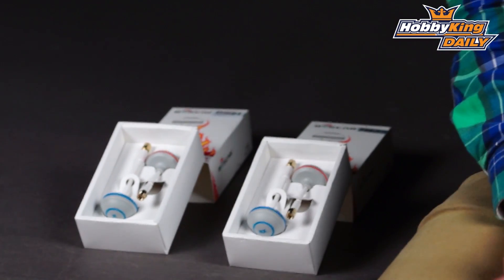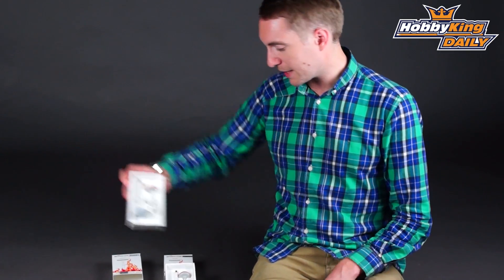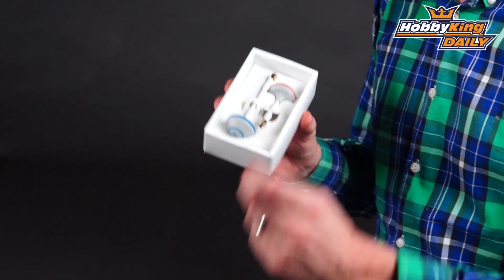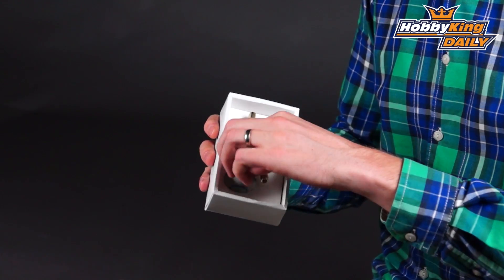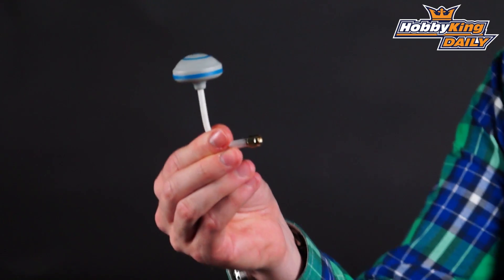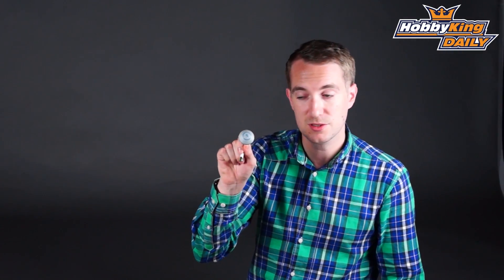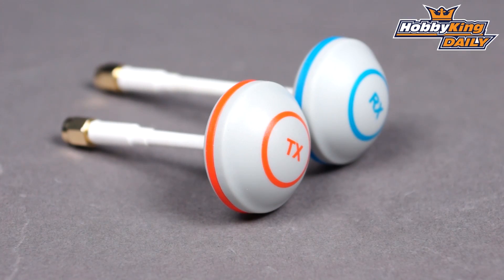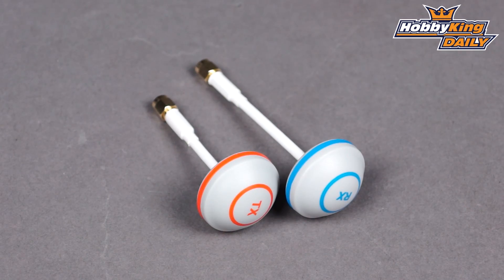HobbyKing Daily - Boscam 5.8GHz Cloud Spirit Circular Polarized Antenna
Boscam 5.8GHz Cloud Spirit Circular Polarized Antenna Set RP-SMA

Boscam 5.8GHz Cloud Spirit Circular Polarized Antenna Set SMA